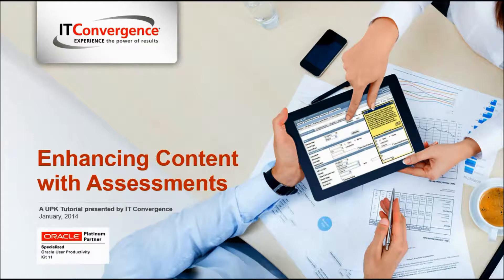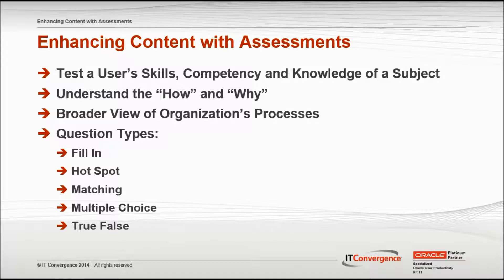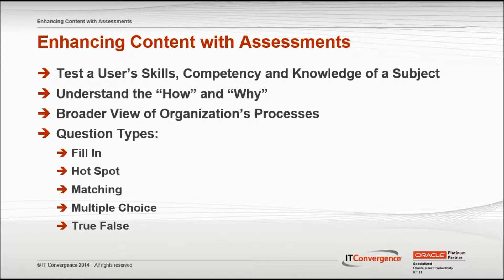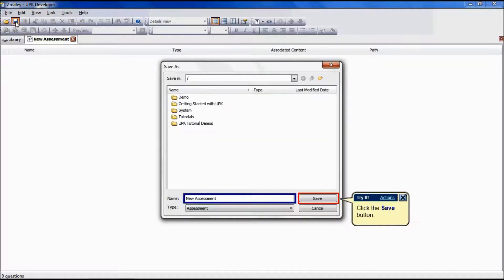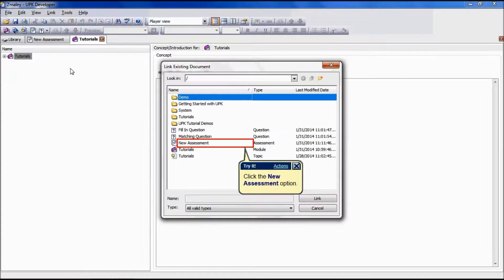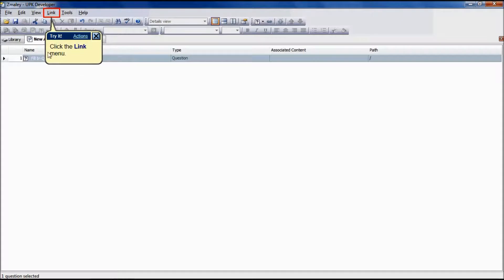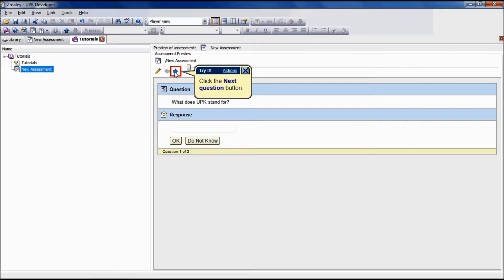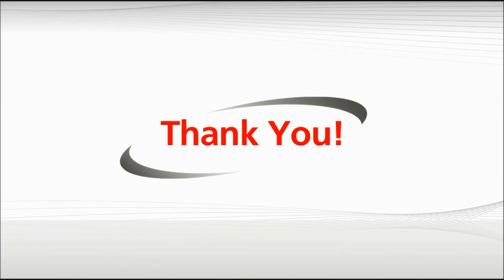How to Enhance Content with Assessments in UPK Developer - Oracle UPK Videos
- This UPK Video is about How to Enhance Content with Assessments in UPK Developer . This UPK video is part of User Productivity Kit (UPK) Video Tutorial Series from IT Convergence.